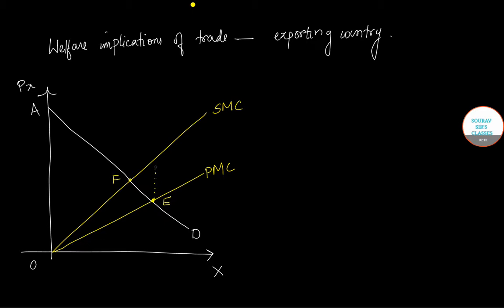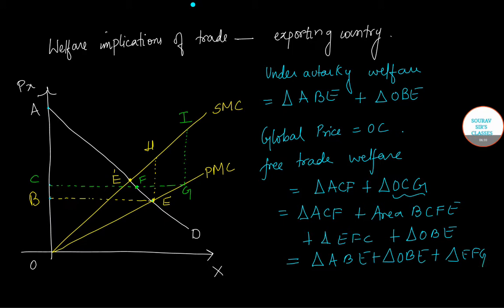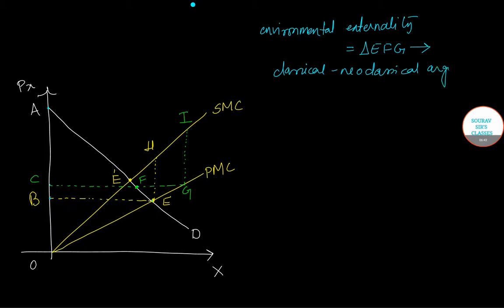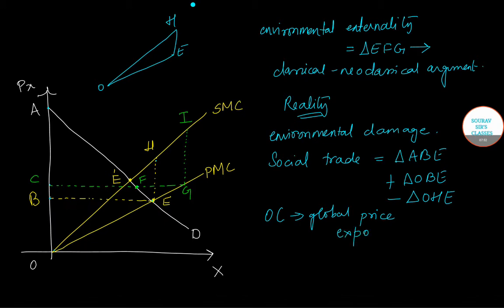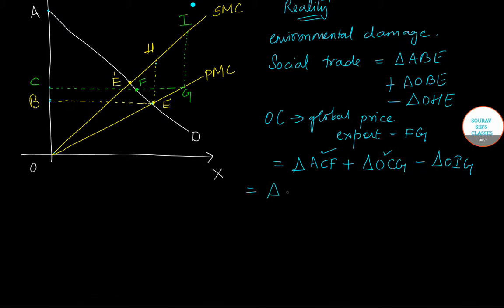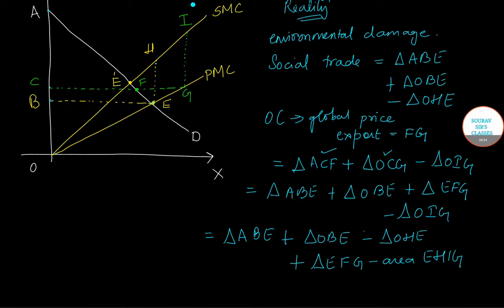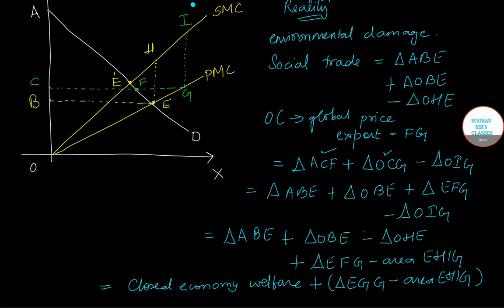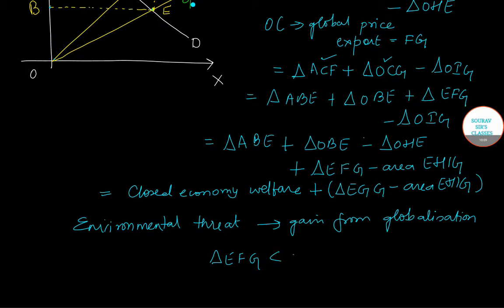IES environment and development case when exporting country is under environmental threat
IES  important topic discussion with detailed explanation and explanation of special concepts for exam purpose. Exam cheat sheet with special approach towards concept understanding

The Indian Economic Service (Hindi: भारतीय आर्थिक सेवा) (abbreviated as IES, I.E.S.) is the administrative inter-ministeria and inter-departmental civil service under Group A of the Central Civil Services of the executive branch of the Government of India. The unique aspect of the service is that the cadre posts are spread across various departments and ministries of central government numbering more than 55. It is a highly specialised and professional service within the government of India catering to economic analysis and policy advice.
The Indian Economic Service was introduced by Prime Minister Jawaharlal Nehru[2] for formulating and implementing economic policies and programmes in India. The initial steps towards formation of service can be traced to 1952.[2] A Committee under V. T. Krishnamachari submitted a report in September 1953, recommending the formation of a service to be known as the Statistical and Economic Advisory Service.[2] On the contrary, Prasanta Mahalanobis did not favour the idea of a combined Statistical and Economic Advisory Service.[2]

The Cabinet in its meeting held on 12 February 1958 decided that two separate services should be formed; a Statistical Service and other an Economic Service.[2] The Indian Economic Service was constituted on 1 November 1961 and the Service Rules were notified on the same date. The actual operationalization of service took place in 1964.[2]

Until 2009, the post of Chief Economic Advisor to the Government of India was a Union Public Service Commission appointment and until the 1970s almost all CEAs were members of the Indian Economic Service.